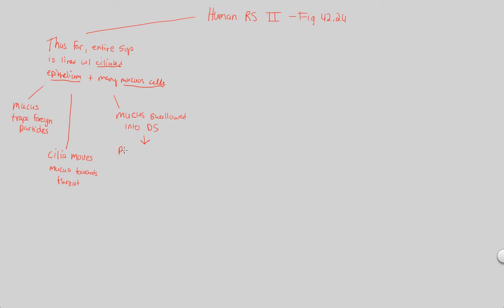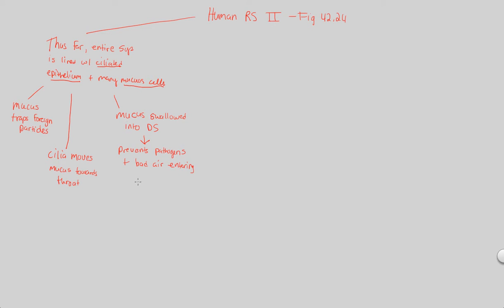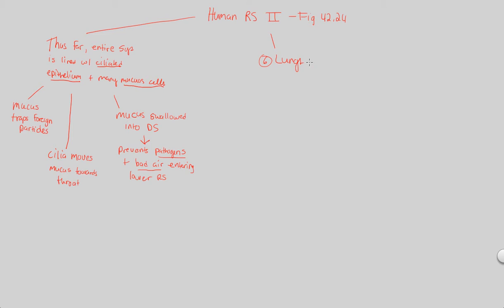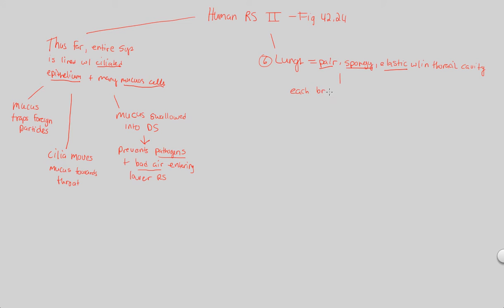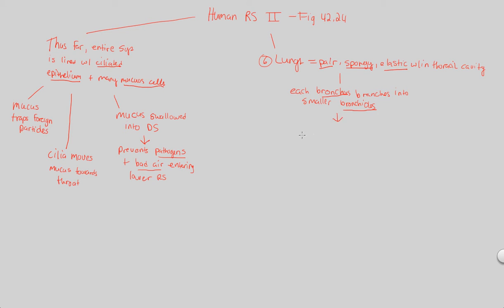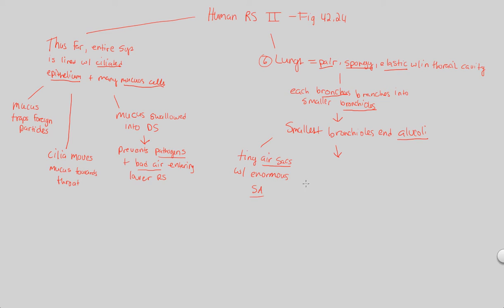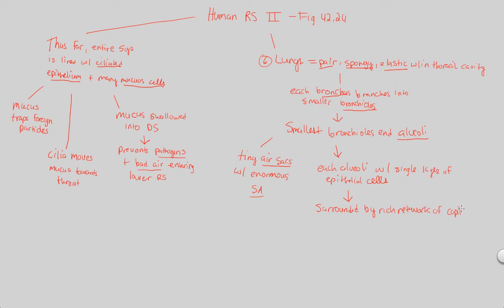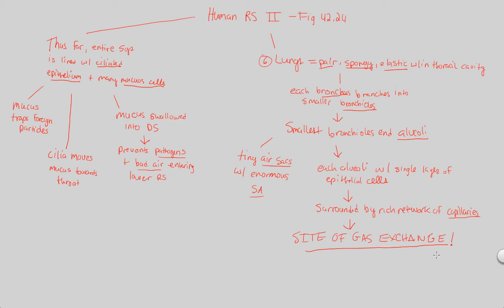Respiration - Human Respiratory System II | BIALIGY.com